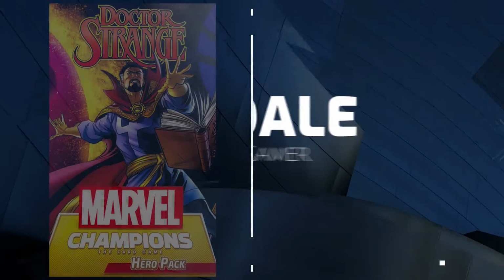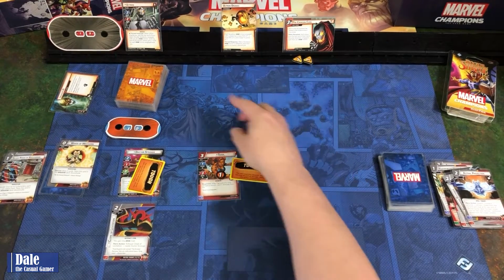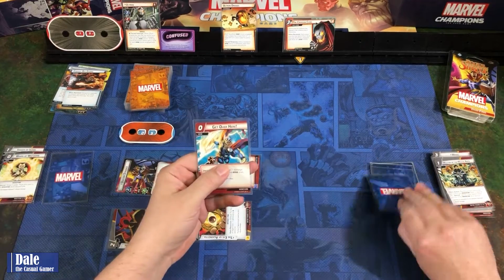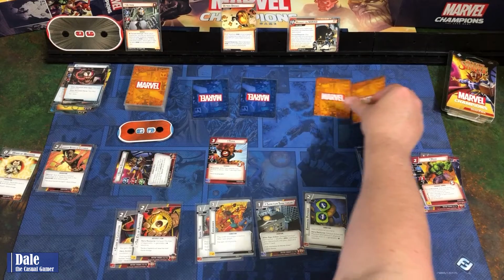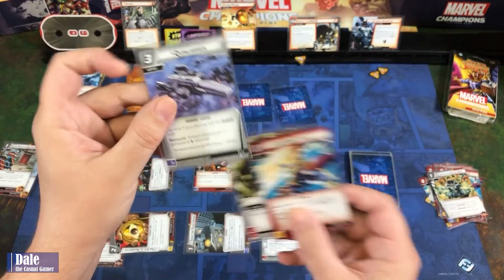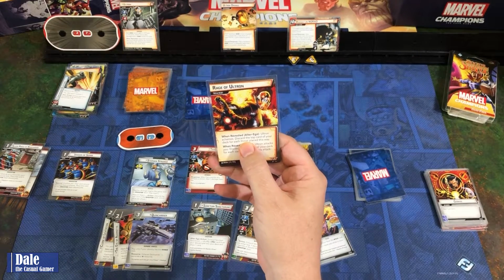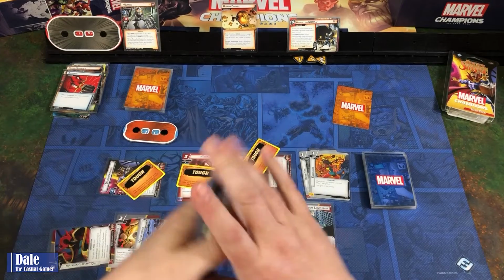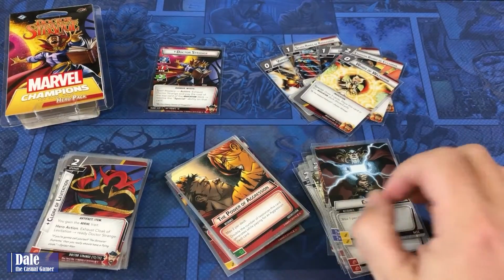MARVEL CHAMPIONS with an Aggressive DOCTOR STRANGE vs Expert ULTRON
A solo play through of the MARVEL CHAMPIONS card game published by Fantasy Flight Games. DOCTOR STRANGE using Aggression vs Expert ULTRON.

00:07  -  Scheme Set-Up
02:28  -  Start of Game Play
33:22  -  Deck Construction